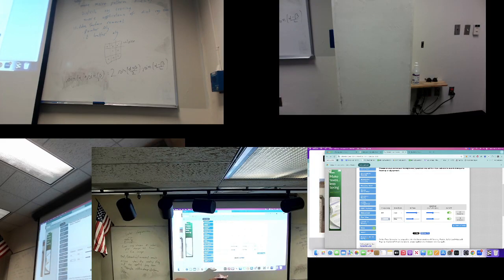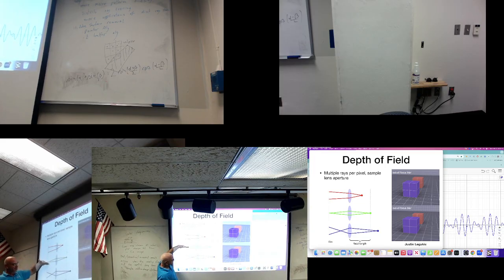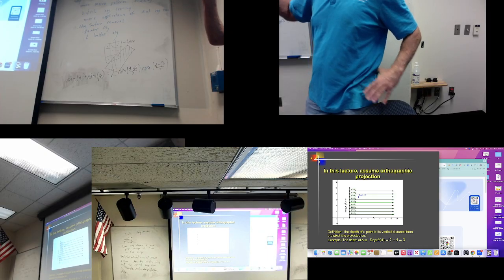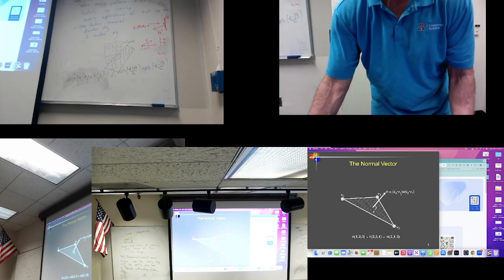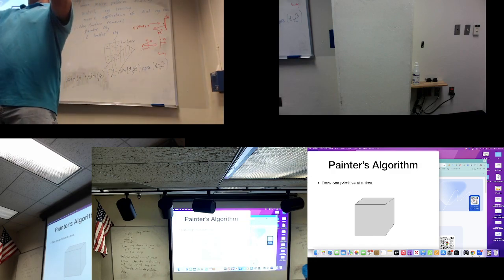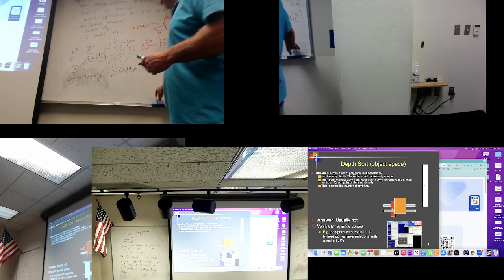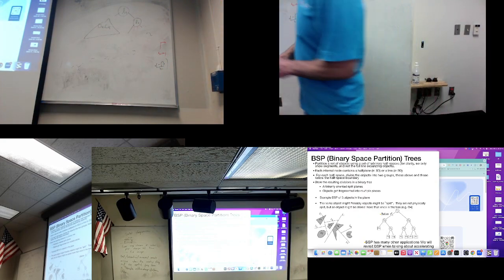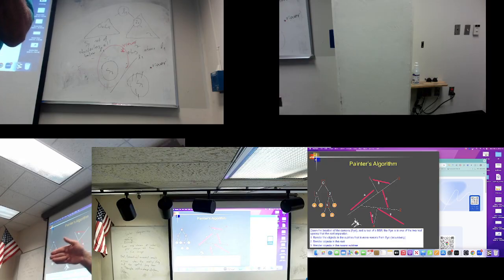2025 cs433 2/24/25 Sampling and Barycentric coordinates. Resrtering